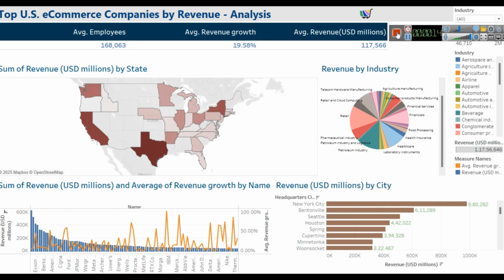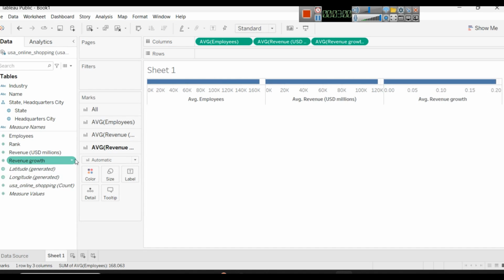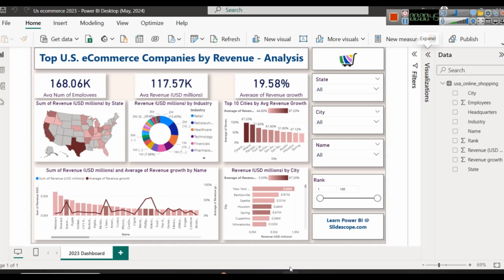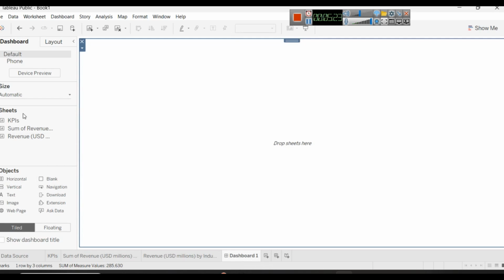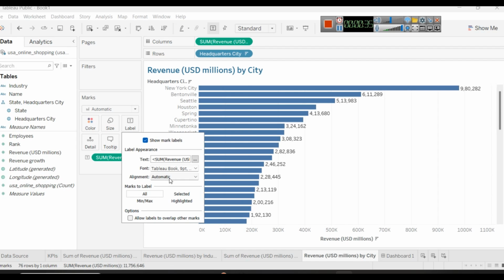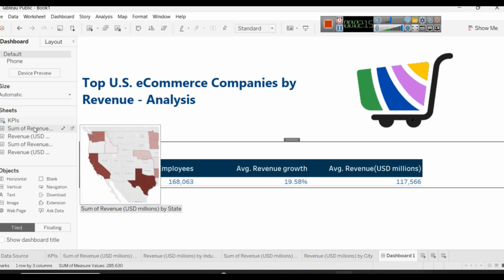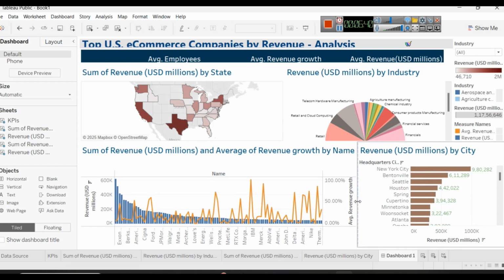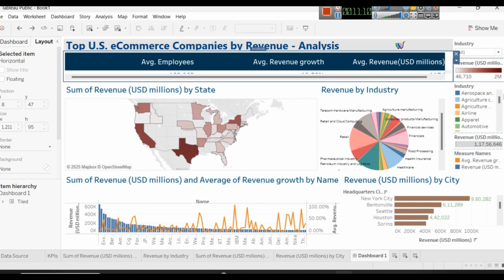Tableau Dashboard Tutorial - Top 100 USA Companies by Revenue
In this Tableau tutorial, you will learn how to create a dashboard from scratch, create 4 different sheets, put filter , apply filter to all sheets and put layout to video.